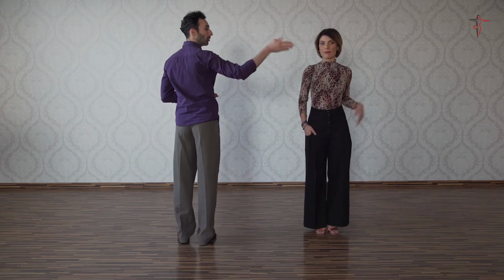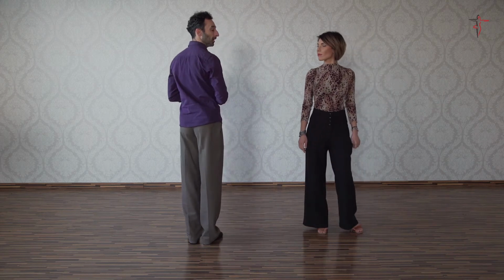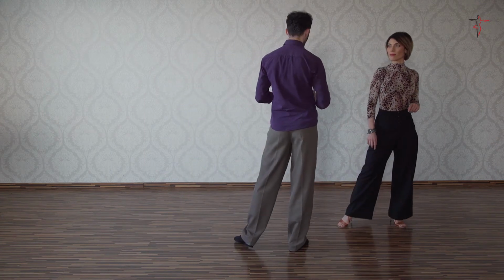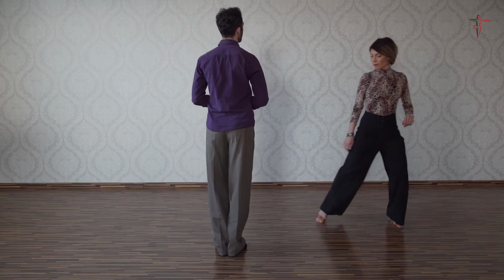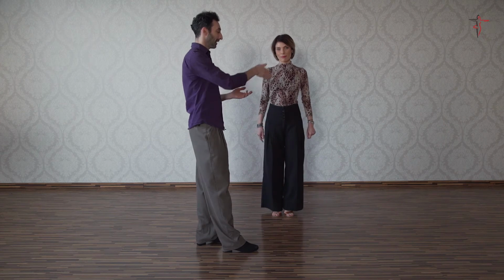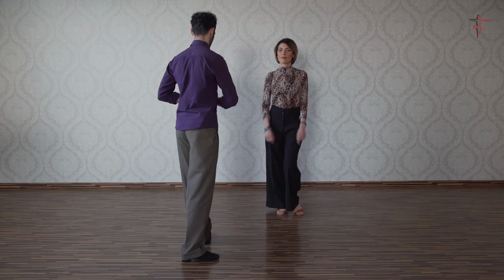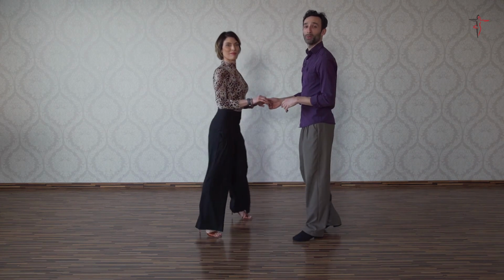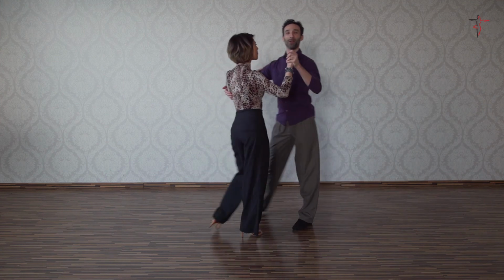Cha cha cha Basic step Tutorial for Beginners | Learn to dance at home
Learn basic step of Cha cha cha as a man or a woman with our easy-to-follow interactive instuction. You will learn to dance at home in 5 minutes! No prior dance experience needed.
0:28 Counting
0:58 First step
2:42 Dancing the whole figure
3:34 Dancing in couple